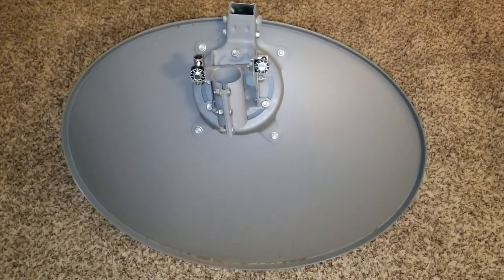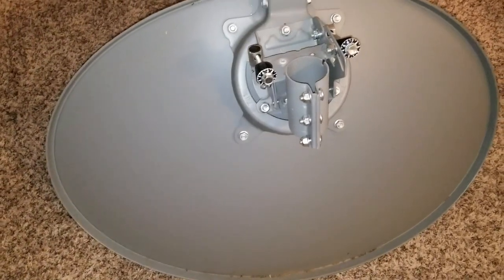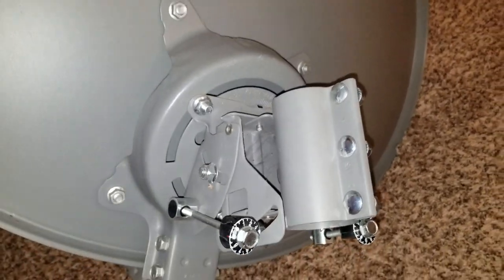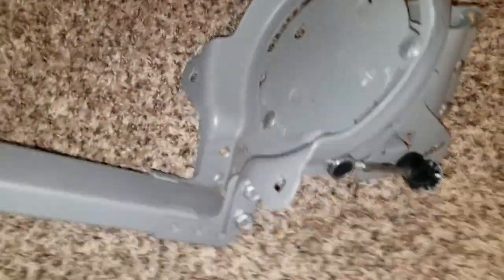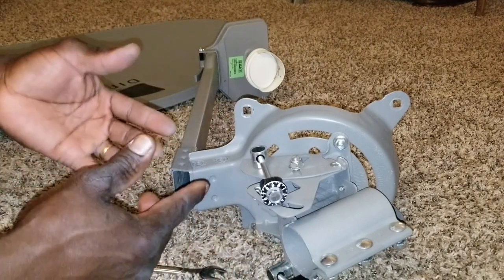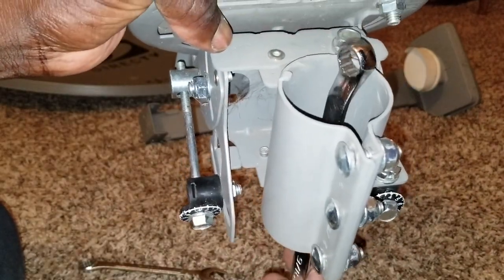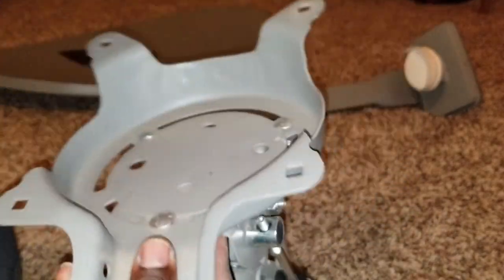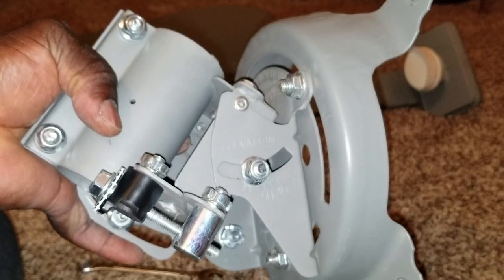SOLAR POLE MOUNT BUILT FROM A RECYCLED DIRECTV SATELLITE MOUNT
(SE-1 EP:1)
Satellite Dishes For A Wonderfull Solar Panel Holder